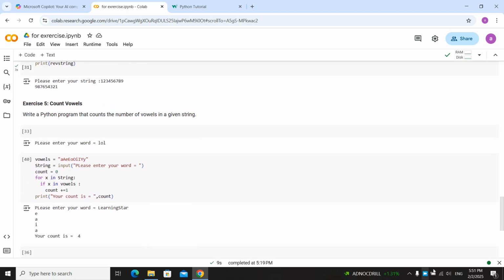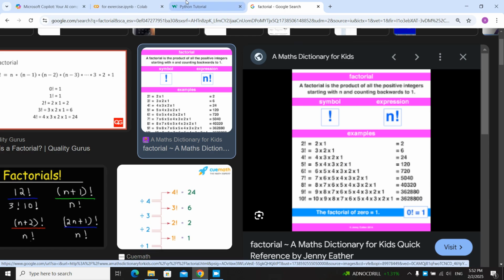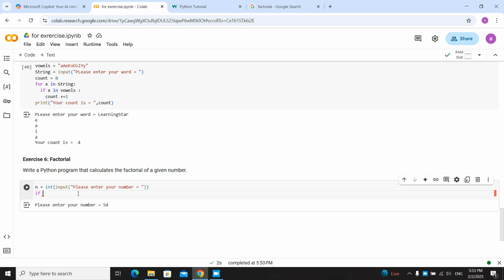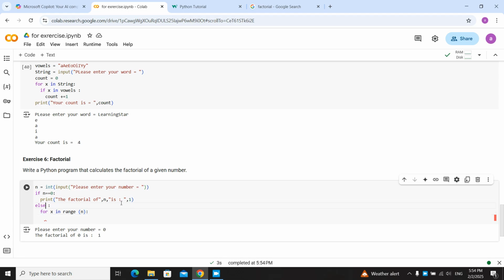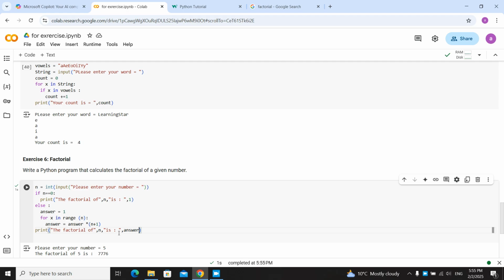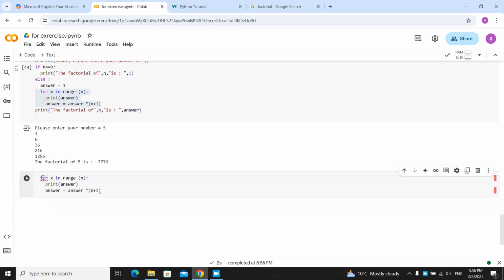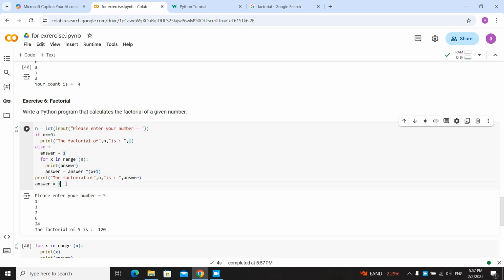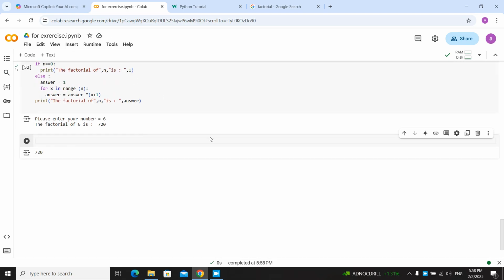29_Python for Exercise Five :Python for exercise Factorial | Step-by-Step Tutorial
📌 Python for Exercise Five: Factorial | Step-by-Step Tutorial

🔢 Learn how to calculate the factorial of a number using Python! In this step-by-step tutorial, we'll break down the logic behind factorial calculations and implement them using Python. Whether you're a beginner or just looking to sharpen your coding skills, this video is for you!

🎯 What You'll Learn:
✅ What is a factorial? (n!)
✅ Different methods to calculate factorial (loop & recursion)
✅ Writing a Python program for factorial step by step
✅ Understanding the logic behind recursive functions

📌 Code Used in This Tutorial:

python
Copy
Edit
# Method 1: Using a loop
def factorial_loop(n):
    result = 1
    for i in range(1, n + 1):
        result *= i
    return result

# Method 2: Using recursion
def factorial_recursive(n):
    if n == 0 or n == 1:
        return 1
    return n * factorial_recursive(n - 1)

# Example
num = 5
print("Factorial using loop:", factorial_loop(num))
print("Factorial using recursion:", factorial_recursive(num))
▶️ Python for Beginners
▶️ More Python Exercises